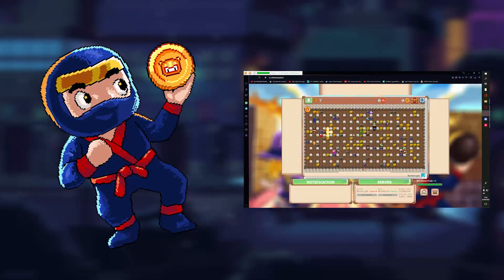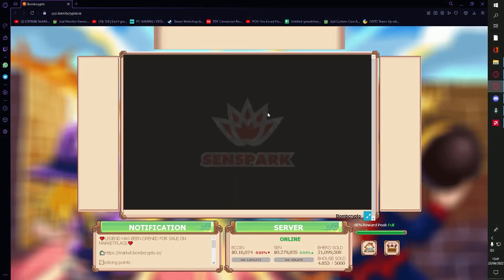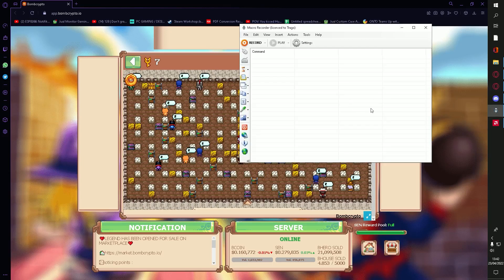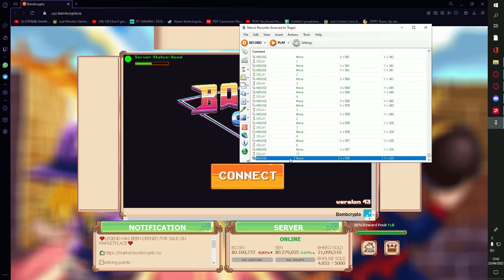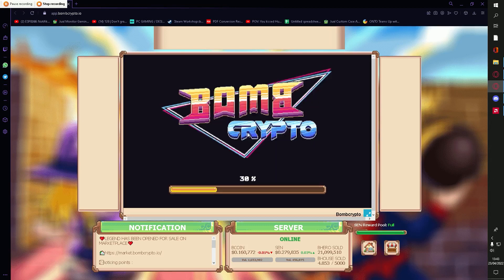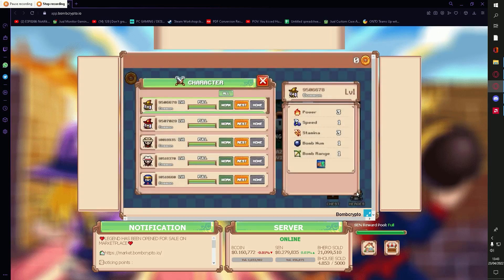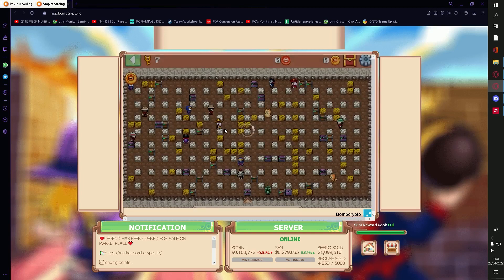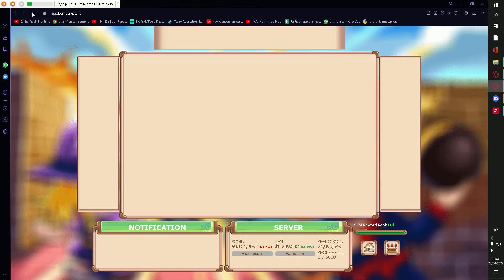BOMBCRYPTO MACRO (LEGIT) 2022 || FREE ACTIVATION KEY & SCRIPT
Addition: To repeat the macro unlimited times, do this
Tools - settings - playback settings - set replay to 0 times (unlimited)

(script download, remember to use 100% scale on website)